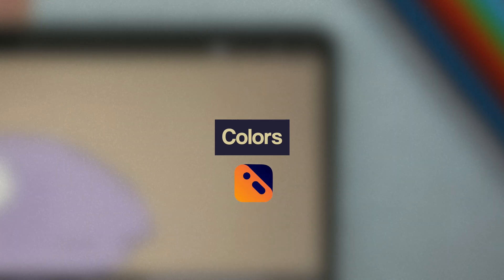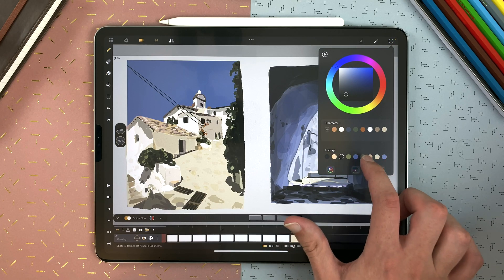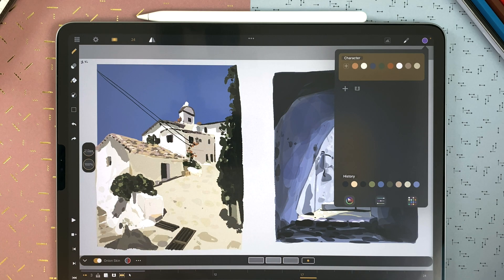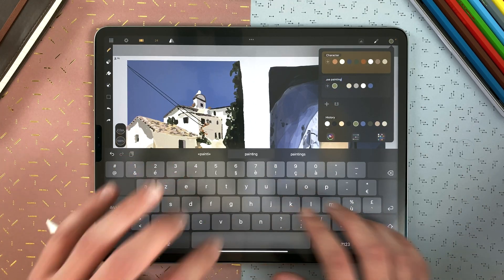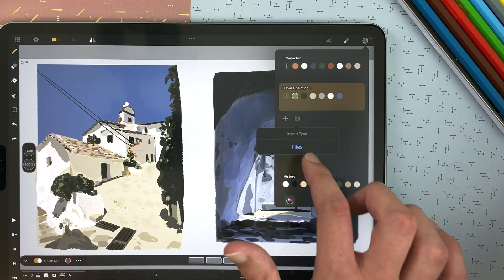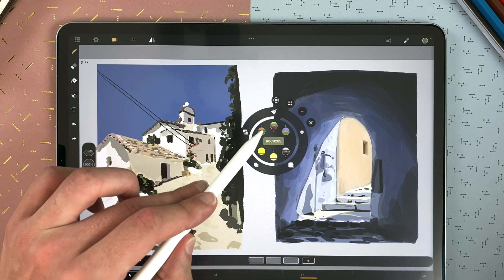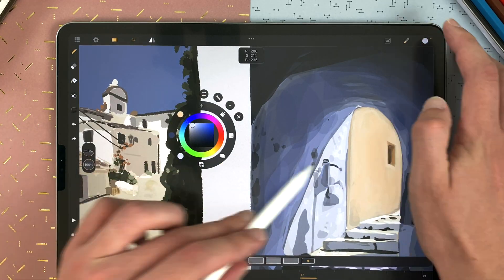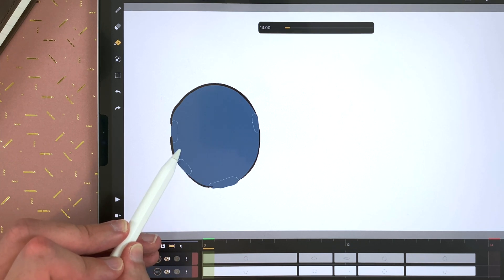5 - How to use the colors in Callipeg